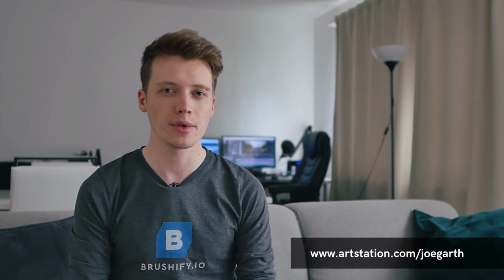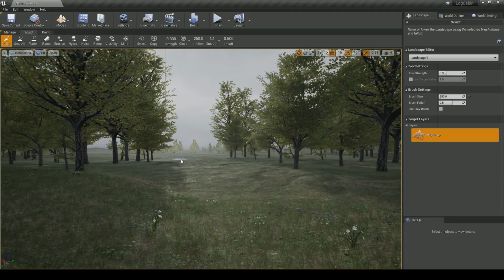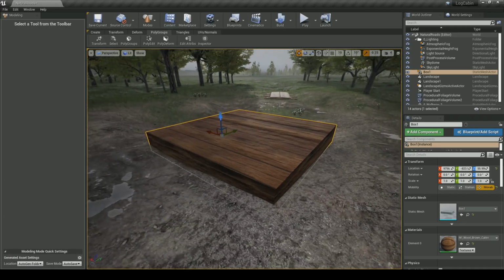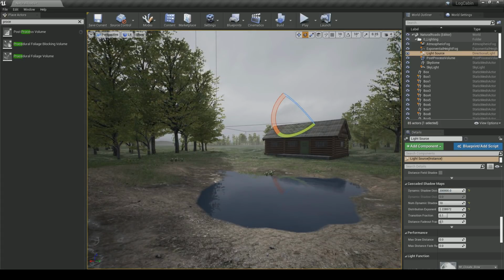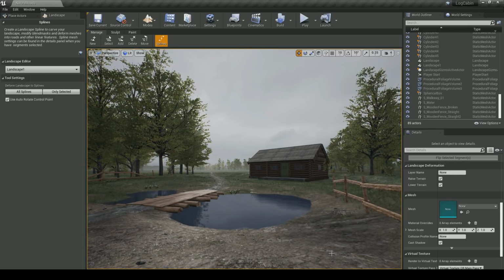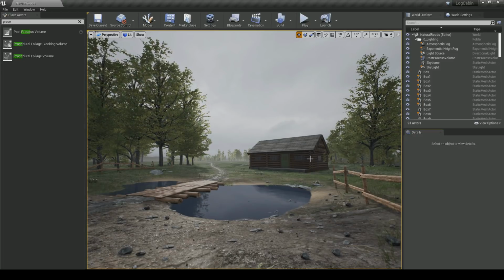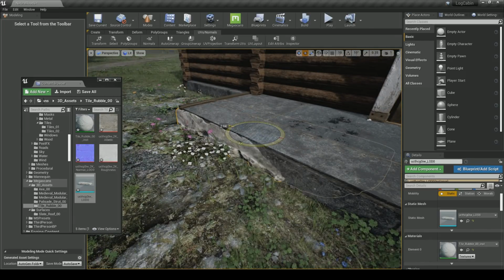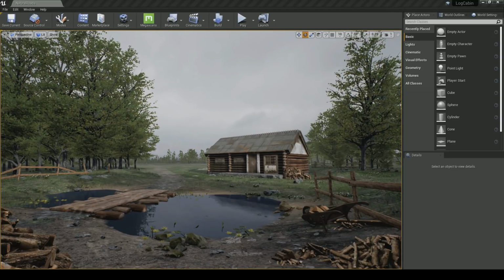Brushify - Build a House in UE4. Relaxing 2 Hour Beginner Tutorial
Brushify is an asset library and toolset for UE4 that lets you create HUGE playable open worlds.
Use brushify on social media!

PC specifications:
64GB Ram - G.Skill Ripjaws V - US UK
1080TI - US UK

Timestamps:
0:00 - Introduction
0:42 - Installing Brushify packs using Unreal Engine launcher
4:01 - Starting the Natural Roads pack example level
5:33 - Removing assets from the example level
7:40 - Brushify Product Catalog Overview
8:50 - Adding Foliage and Trees from the Brushify Forest Pack
13:49 - Using Alpha sculpting brushes on the landscape
15:26 - Brushify uses real world elevation data to generate the sculpting brushes
18:15 - Texturing the landscape using Brushify Landscape Automaterial
20:50 - Blocking out the scene with props
23:36 - Enabling the Modeling Tools Editor mode
24:09 - Modeling the wooden House using the Unreal modelling tools
32:14 - Creating a pond using Brushify water material
36:27 - More foliage painting
37:30 - Procedural foliage generation
49:16 - Road and Spline tool
57:34 - Cloud Shadows material overview
1:08:30 - Adding cinematic camera and establishing a composition
1:18:25 - Detailing with Megascans assets
1:38:15 - Final Artwork, subscribe if you like this free content!

In this tutorial I walk through the entire Brushify workflow. In just 2 hours I create a little house in the forest.